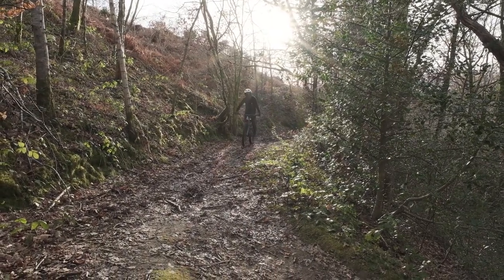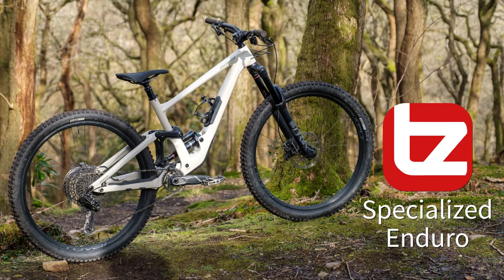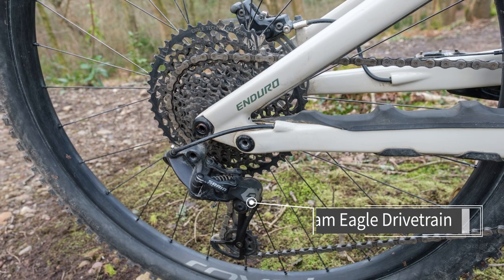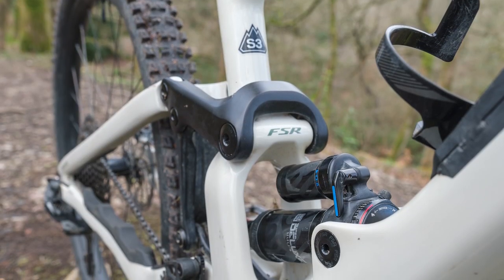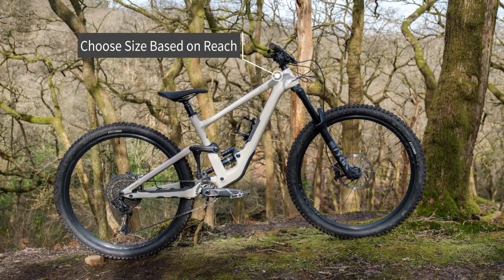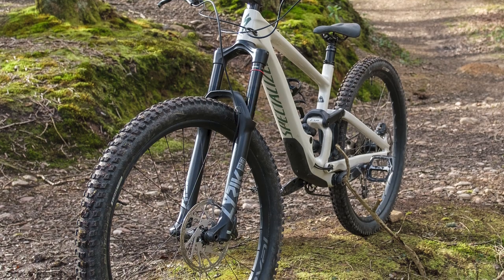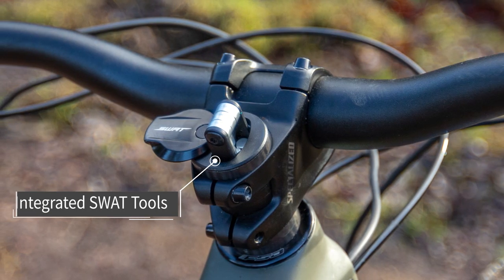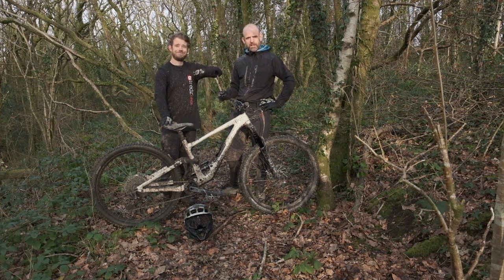Specialized Enduro | Range Review | Tredz Bikes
The Specialized Enduro has been completely revamped, looking and acting like a mini DH rig, with a design based on the Demo downhill bike every model in the range has a carbon fibre frame, along with large 29" wheels and 170mm of wheel travel both front and rear.

There are four models in the range, all bikes have a spec that reflects their intention. Sizing is a little different to the norm with Specialized sizing on reach rather than standover alone. We have been out riding this progressive and modern enduro bike on our local trails, let's take a closer look.